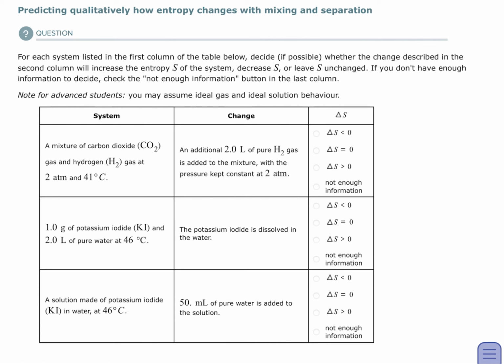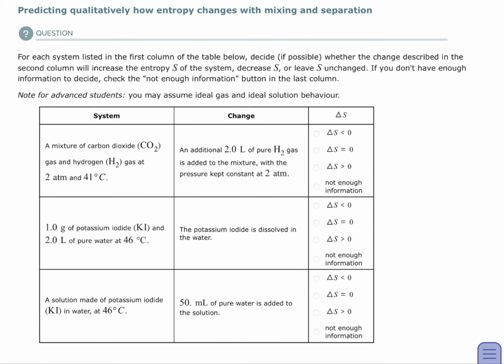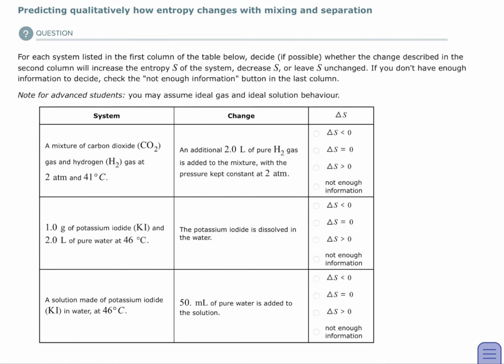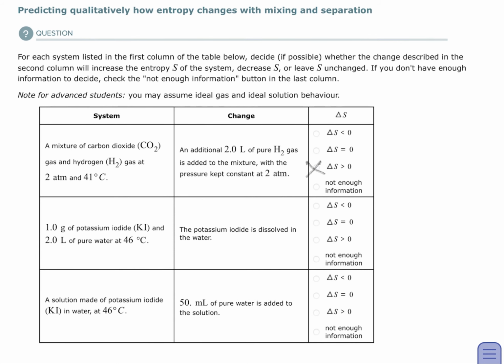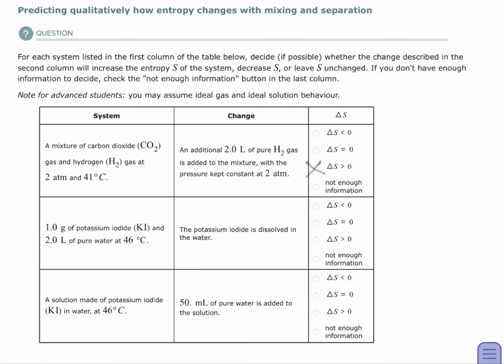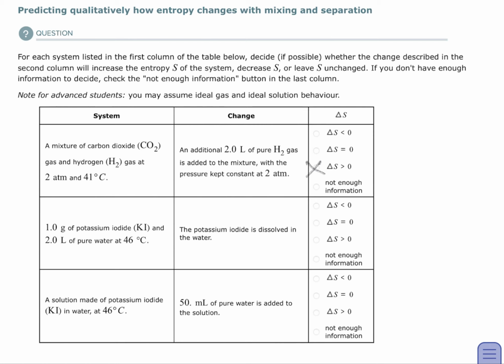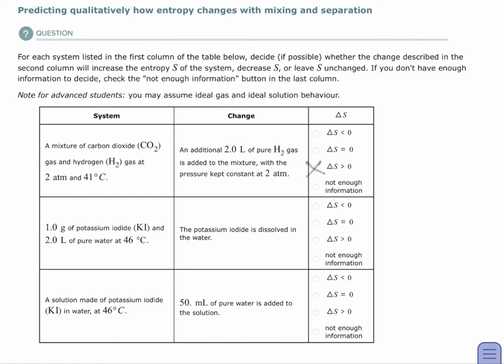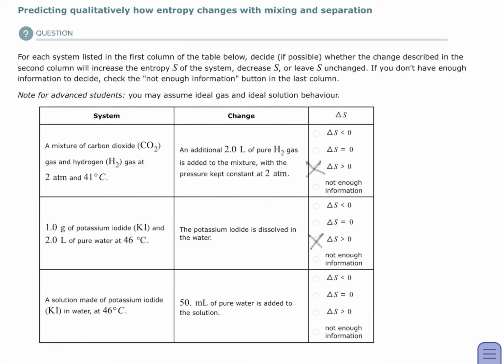Aleks Predicting qualitatively how entropy changes with mixing and separation